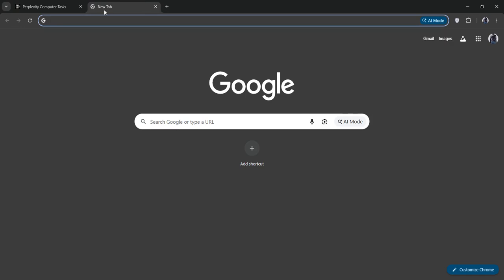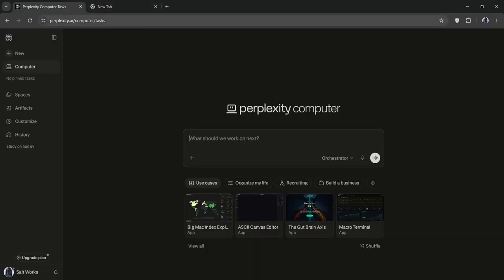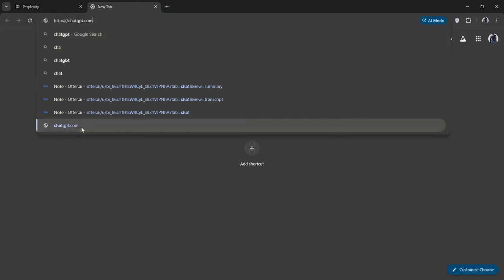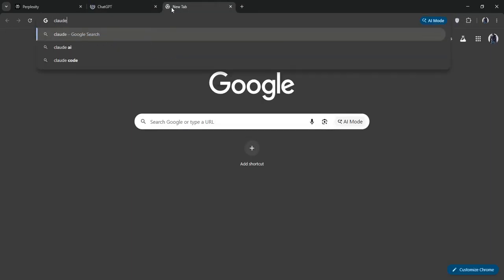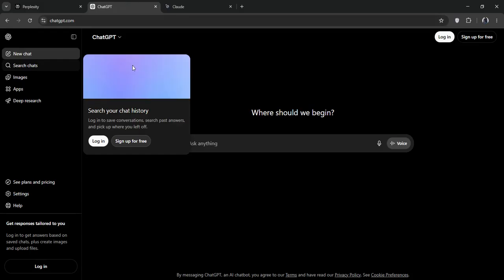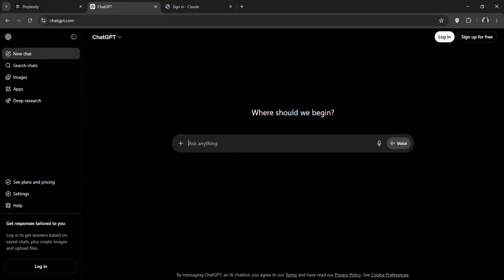How to Combine Perplexity AI with Other AI Tools (Workflow System) 2026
Want to supercharge your AI workflow and get faster, smarter results? 🚀
In this step-by-step tutorial, I’ll show you how to combine Perplexity AI with other powerful AI tools in 2026 to build an efficient workflow system for research, writing, and productivity.

You’ll learn how to:
✅ Use Perplexity AI for real-time research and fact-checking
✅ Combine ChatGPT for content creation and scripting
✅ Integrate AI tools for summarizing, rewriting, and idea generation
✅ Build a seamless AI workflow for faster output

By the end, you’ll have a powerful AI system that saves time and boosts productivity.